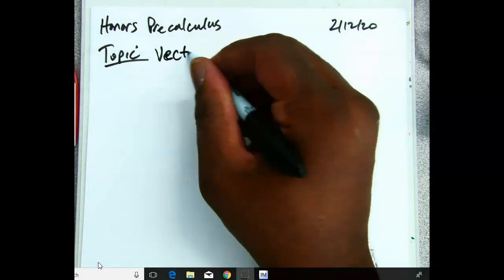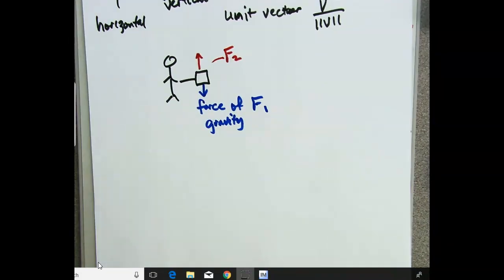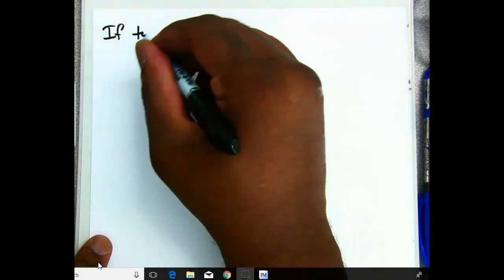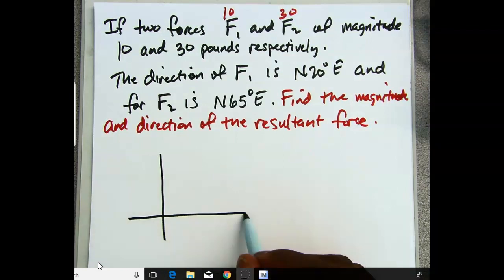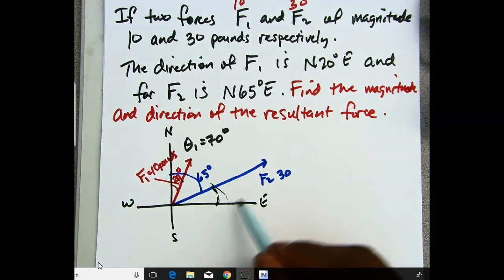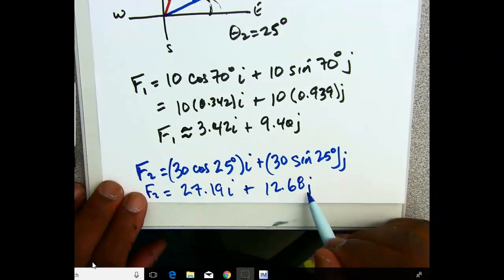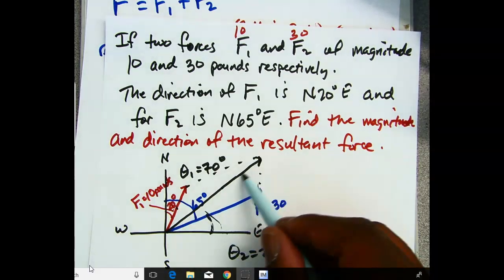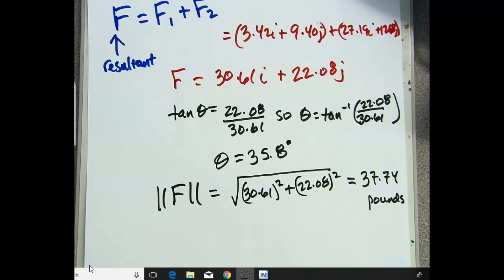Precalc, Feb 12 2020, Sec 6.6 day 3